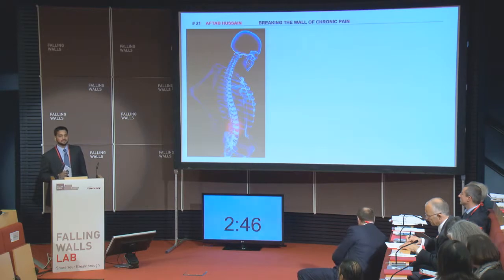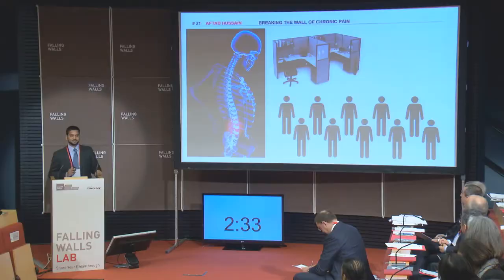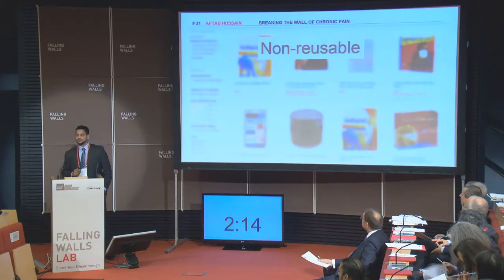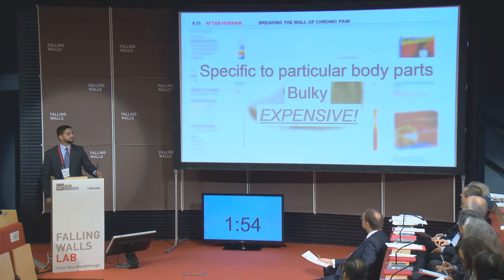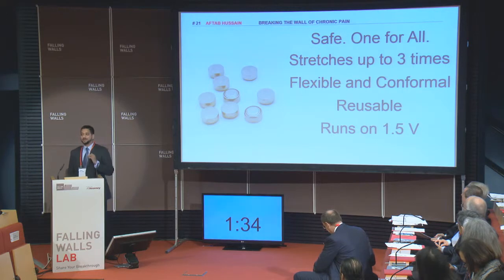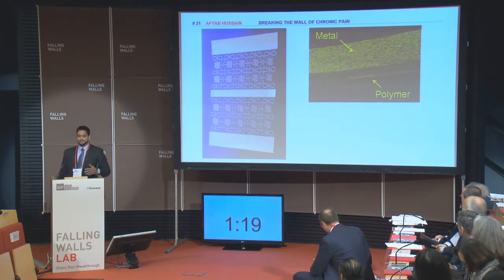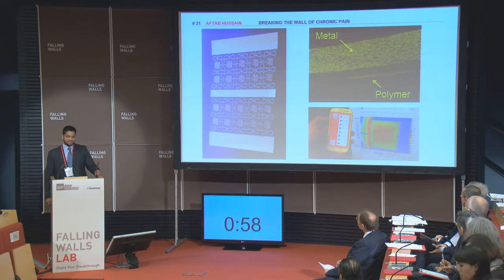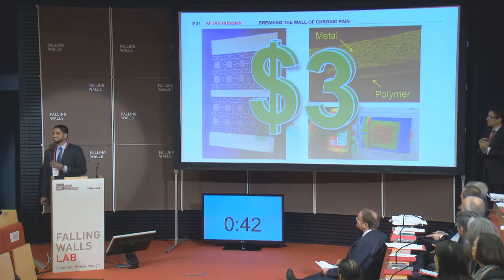Aftab Hussain - Breaking the Wall of Chronic Pain @Falling Walls Lab 2014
I have developed a stretchable, reusable, programmable, smart thermal patch for thermotherapy.